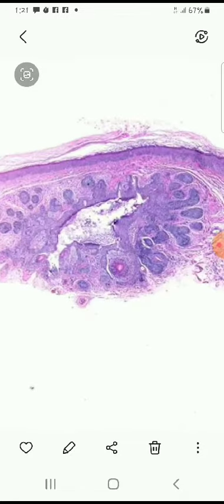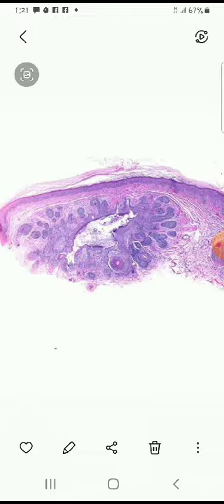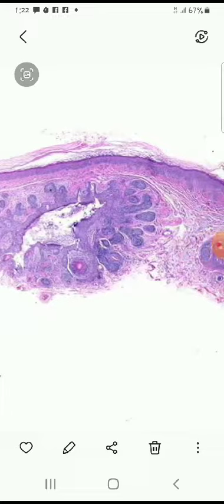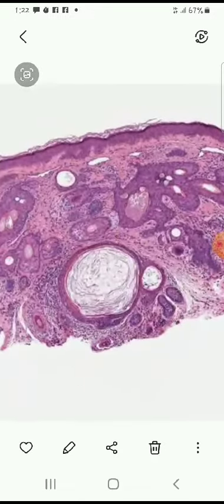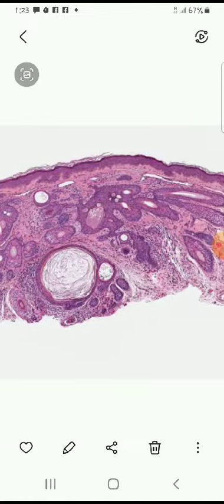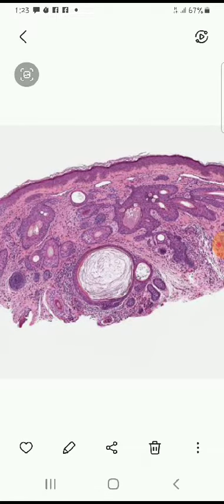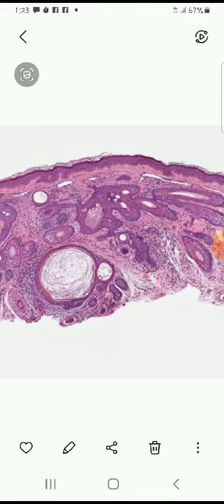Histopathology of Trichofolliculoma🥜histopathology